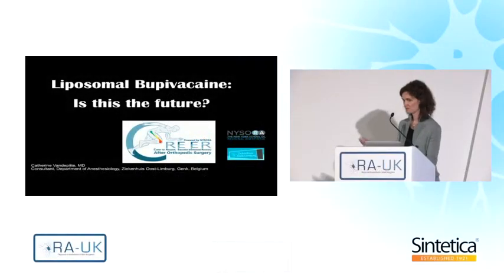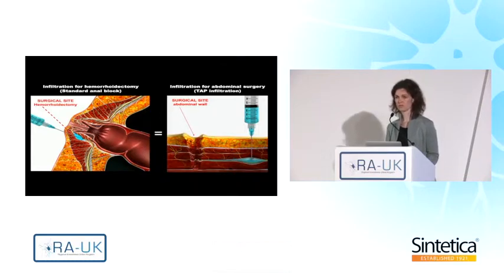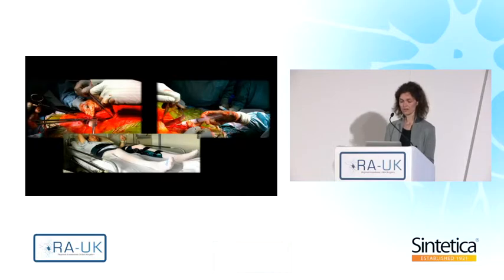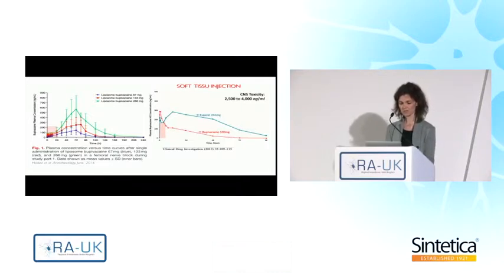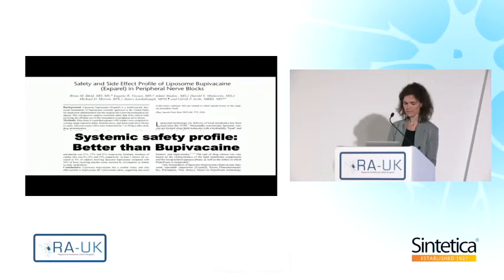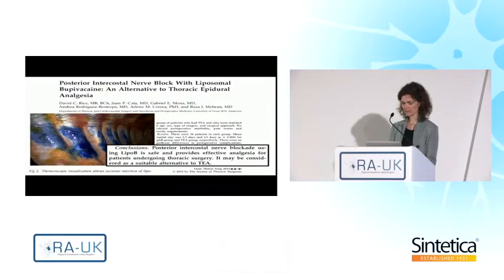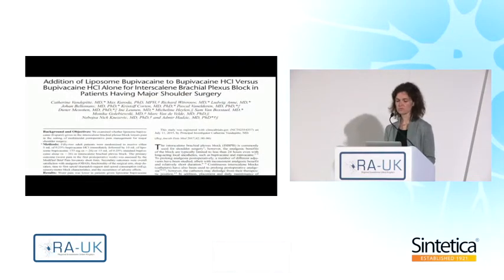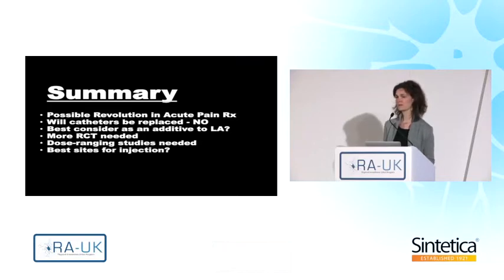Dr Vandepitte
Catherine Vandepitte talks about Liposomal Bupivacaine.